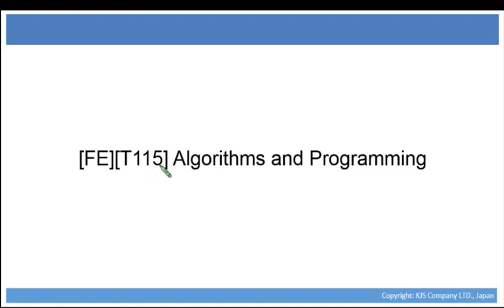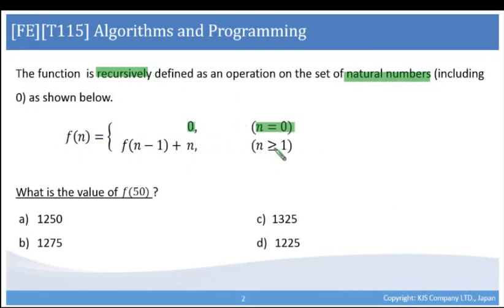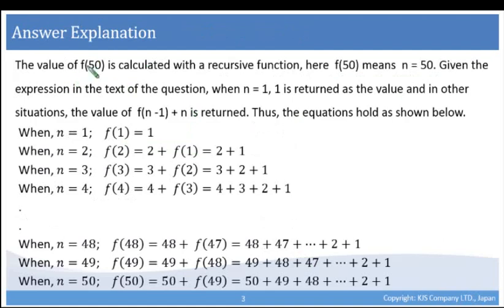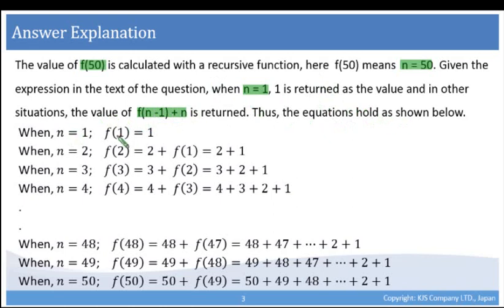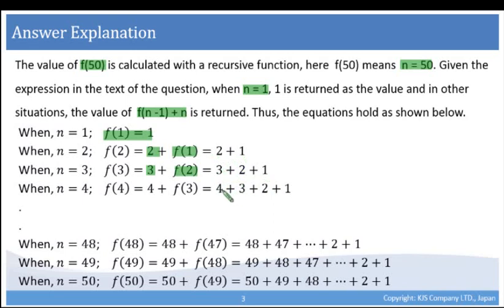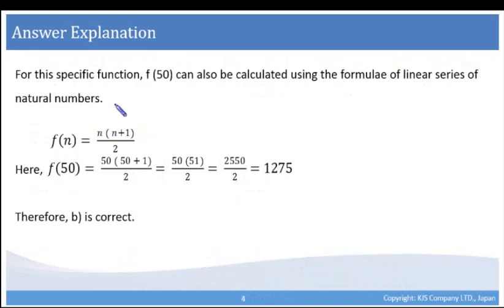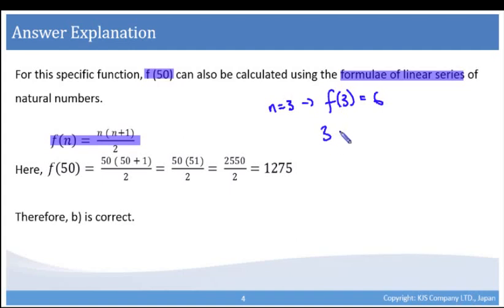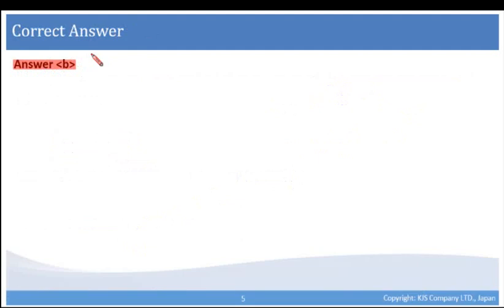FE-Technology_BasicTheory_T115-AlgorithmsAndProgramming